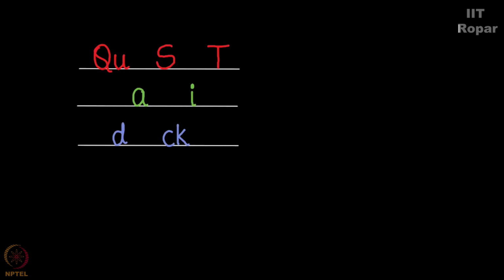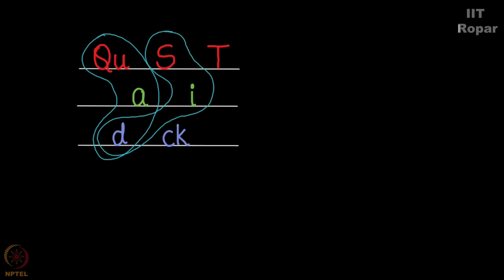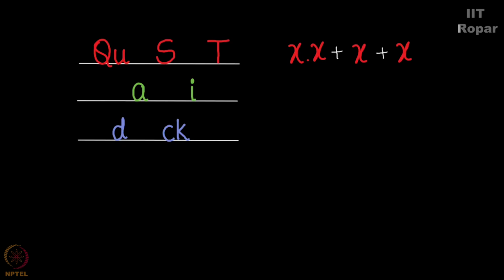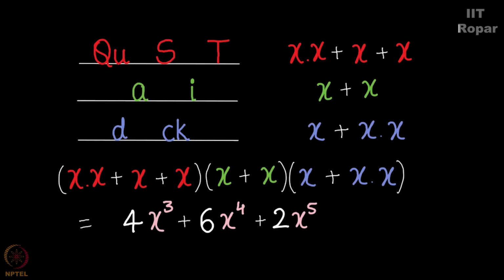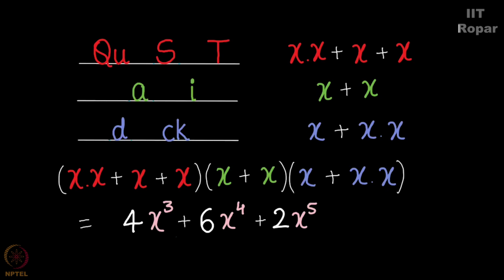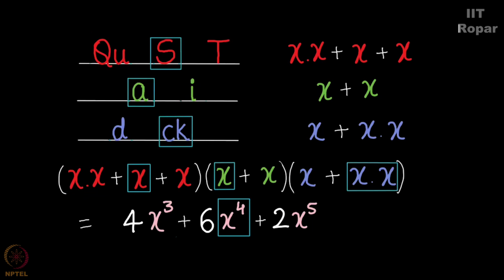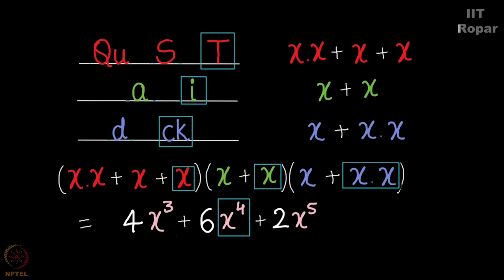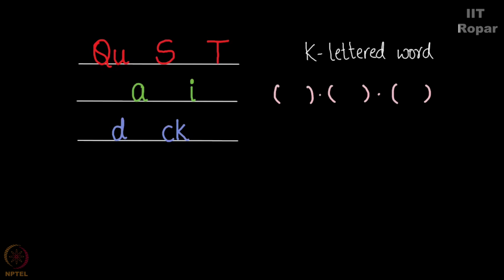Words and the polynomial Explained